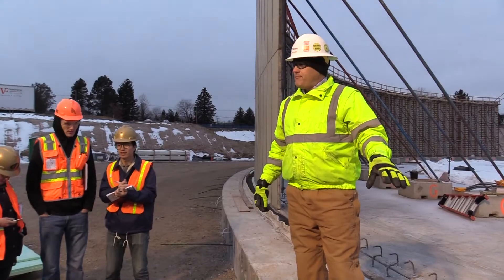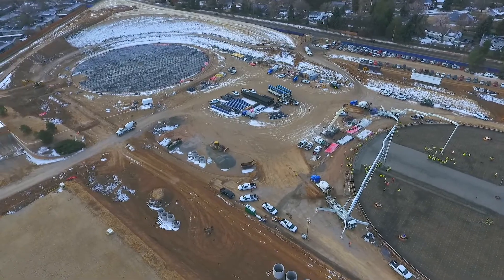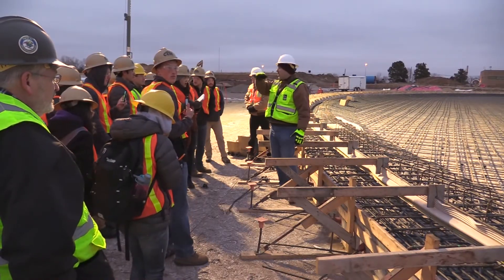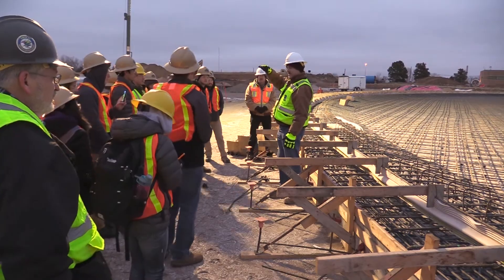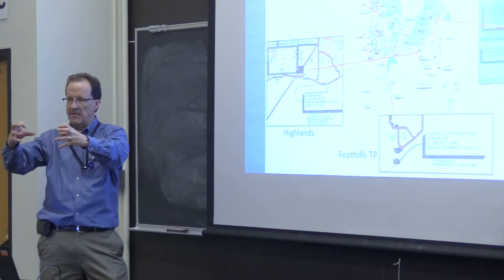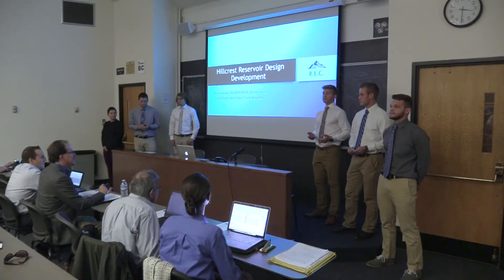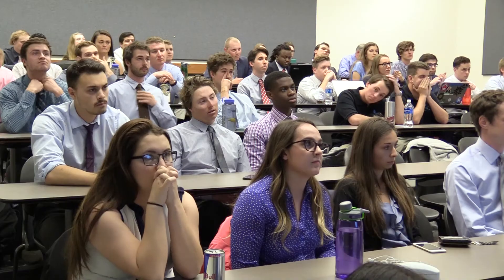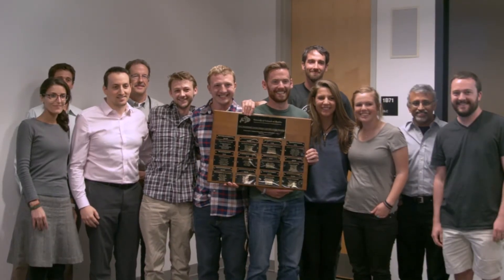CU students visit Denver Water's Hillcrest site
Denver Water partnered with the University of Colorado to pay it forward to future engineers. Learn how the students crafted their own water storage tank designs after a visit to Denver Water's Hillcrest facility.